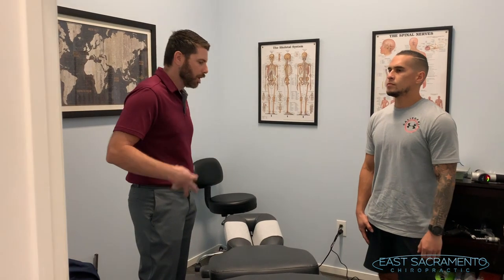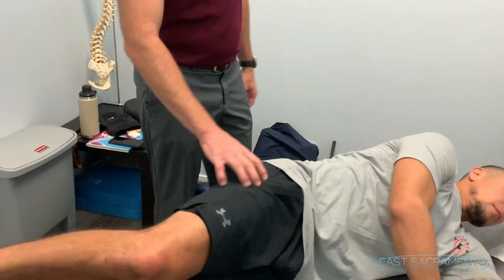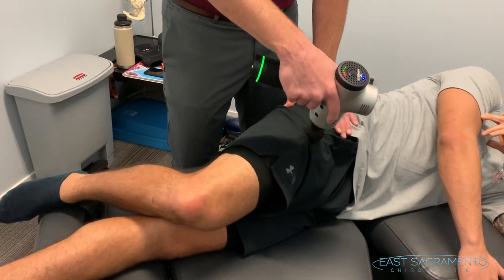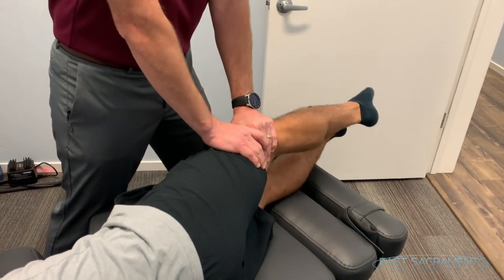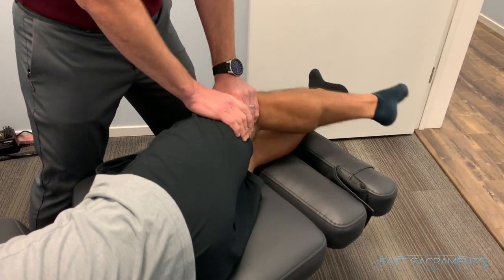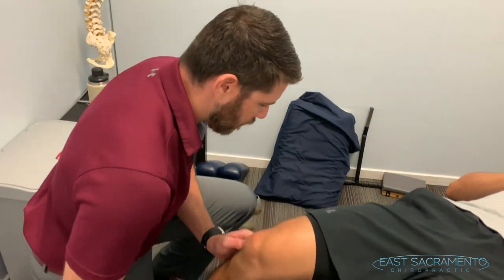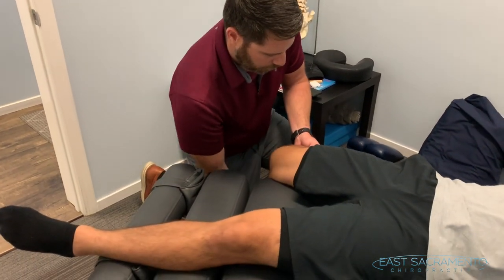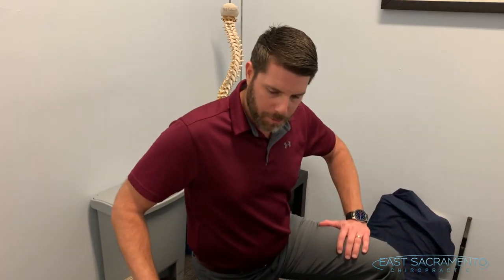East Sacramento Chiropractor | Runners Knee Treatment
Welcome to the Youtube channel of East Sacramento Chiropractic!

Our story -

My problem began way back in high school. I’ll never forget the day I did a power clean while training for my upcoming Fast forward a couple years, I was a young man who could not stand for any length of time without back pain and was now having trouble lifting weights the way I could before. I was at Sac State at the time in the Kinesiology program and learning about the mechanics of the human body, but could not seem to help myself.

Finally, I decided to see the physician at the Sac State clinic because the back wasn’t getting better. This experience was my first introduction to how conventional medicine handles back pain. The doctor was an older gentleman with a grumpy disposition, complete lack of empathy who looked at me for about 5 minutes then prescribed me with a bottle of pills and no further instructions. WOW! To say I was disappointed was an understatement. I got my prescription, then put the pills in my bathroom drawer and never took a single one.

Then, another injury…I severely sprained my ankle while playing basketball, to the point where I couldn’t walk. A friend of mine drove to me the closest Urgent Care center which PROMPTLY DENIED ME ACCESS TO CARE BECAUSE OF MY INSURANCE, even though I couldn’t walk. Then I was driven to the ER where I waited 6 hours in severe pain only to be seen by the doctor for 5 minutes and given an aircast and no further instructions. At this point, I was livid with conventional medicine, although I understood that they save many lives every year and I have the utmost respect for medical doctors, I thought there really must be a better way to deal with musculoskeletal injuries like back pain and sports injuries.

Though I was frustrated, I understood that the means they have for treatment is drugs and surgery and though many doctors mean well, they don’t have the tools that I needed. I figured Compassion would have been nice, but doctors are swamped with patients. Fast forward a couple of years, I was still dealing with injuries and pain with my exercise. At this point, I was a pre-physical therapy student, but not digging the internships I was doing because at the time the physical therapy I was observing was very vanilla and very BORING!
Again, I thought there has to be more we can do for people than give them the same four exercises. (as a side, the field of PT has evolved, and I regularly refer to GOOD PTs who do great work). So in my searching, I finally came across Chiropractic. I was working with someone who had a cousin who was a Chiropractor, and she thought I should go check him out. Now, I had heard about Chiropractors and was in school for conventional physical therapy, so I had a lot of skepticism around chiropractic. A LOT OF SKEPTICISM!

I will never forget the first time I saw an adjustment; it blew my mind! Immediately I knew this is what I had been searching for to help myself and to help other people. The first time I was adjusted I was able to move better than I had since high school and I distinctly remembered that I was able to turn my head to my shoulder, something I was not able to do for a long time. I immediately contacted Palmer West Chiropractic College and began the process of becoming a Chiropractor because I wanted to help people the way that my chiropractor was helping people…and me:)! Since my introduction to Chiropractic, I have had the great pleasure of working with thousands of patients with back pain and other ailments. Given my own experience, I have a complete picture of what it takes to get people off the infuriating treadmill of back pain.

My problems have inspired me to put thousands of hours of my own time and energy into developing complete programs for people who want the great benefit of living life with less pain. It is my mission to help as many people experience the changes that I have undergone in my body and mind and to help people move like they are young again.